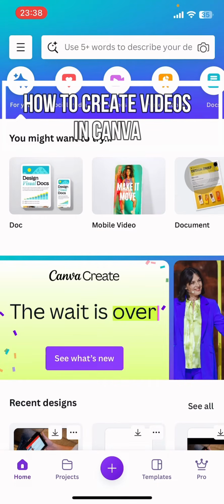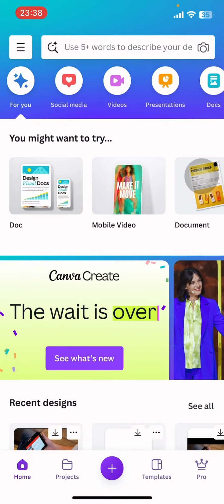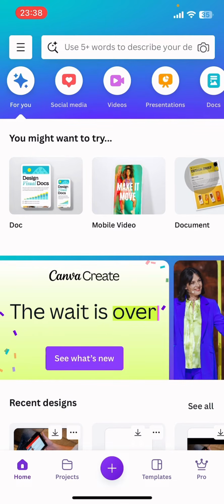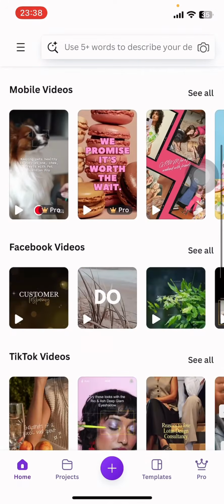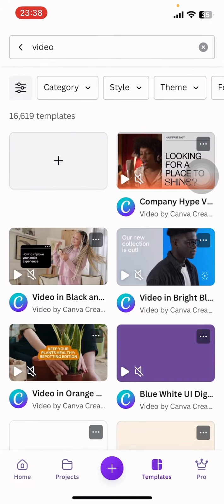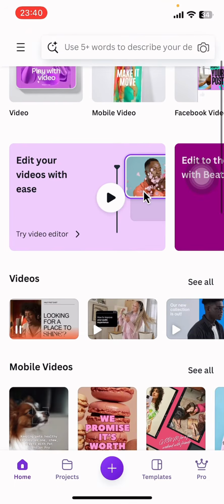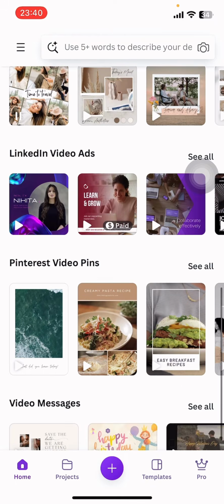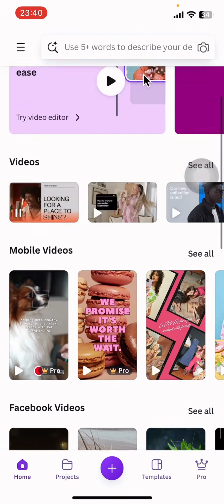How to Create Videos on Canva (EASY!!) | Canva Video Tutorial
Unleash your inner video creator with Canva! This tutorial guides you step-by-step through creating stunning videos using Canva's intuitive tools. Learn everything from picking a template to adding effects and music.